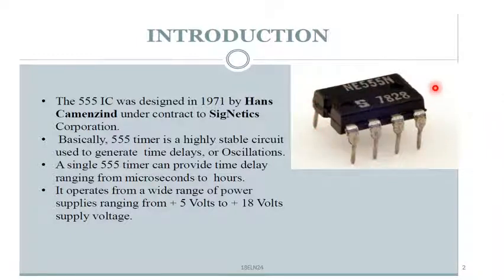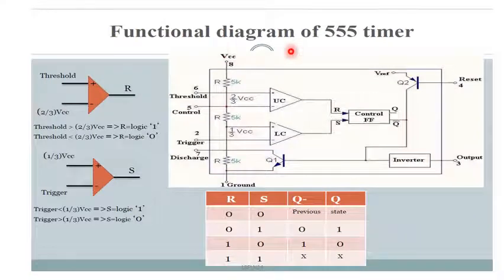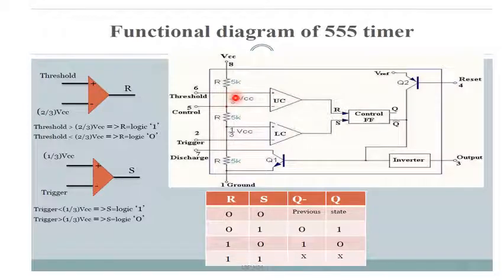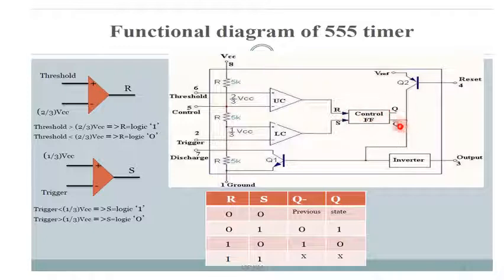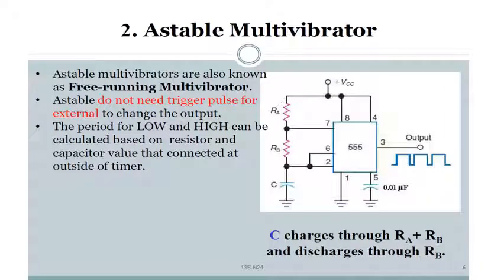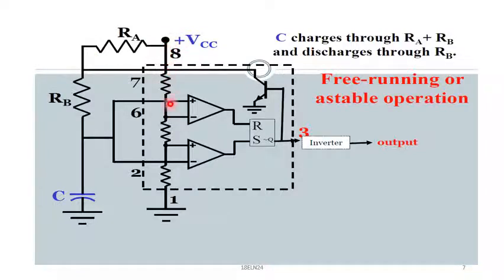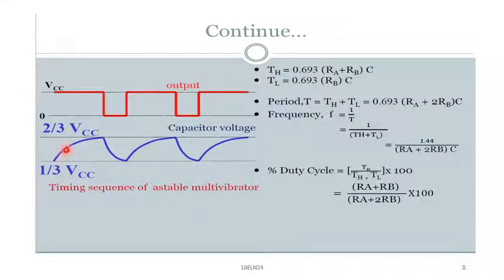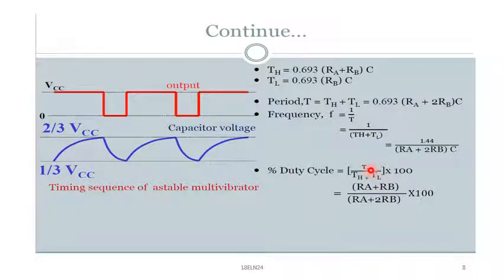2SEM_BASIC ELECTRONICS(18ELN24)_MODULE-4_CLASS-3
Introduction to IC 555 Timer, Functional diagram, and Astable Multivibrator by Vinay P.